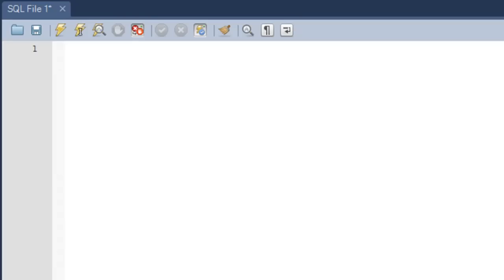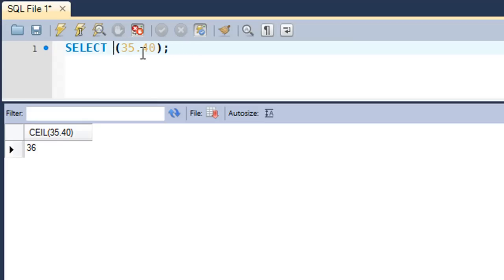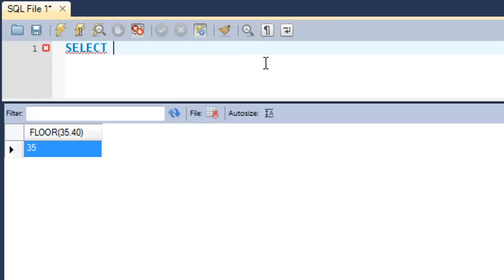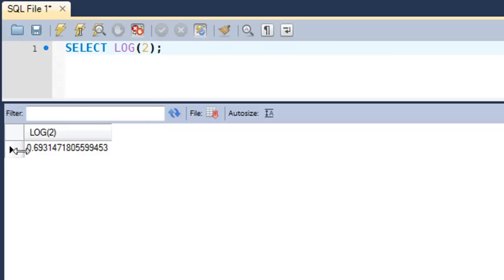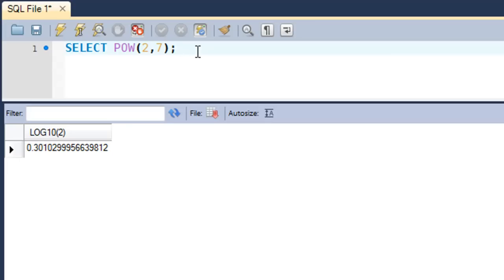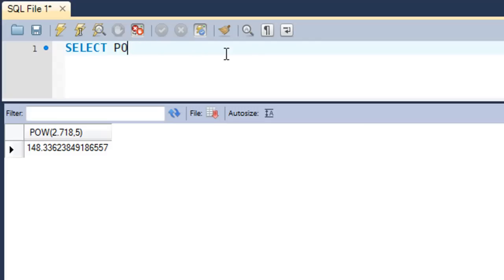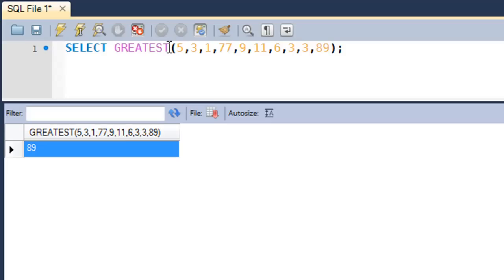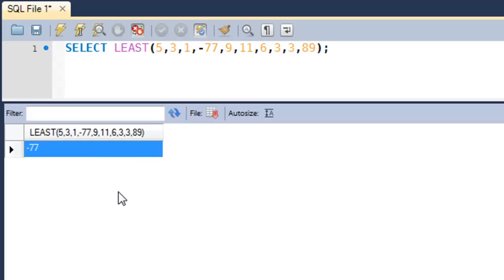SQL Tutorial - 36: Useful Numeric Functions Part-1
In this tutorial we'll learn to use the following functions-:

1. CEIL()
2. FLOOR()
3. EXP()
4. LOG()
5. LOG10()
6. POW()
7. GREATEST()
8. LEAST()